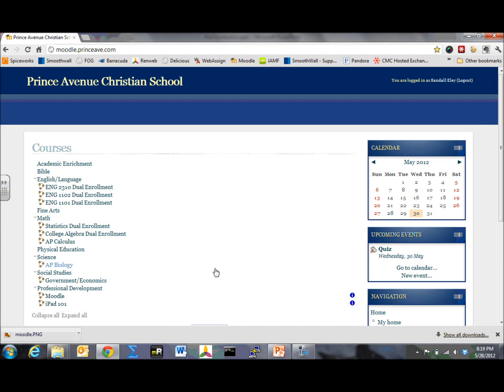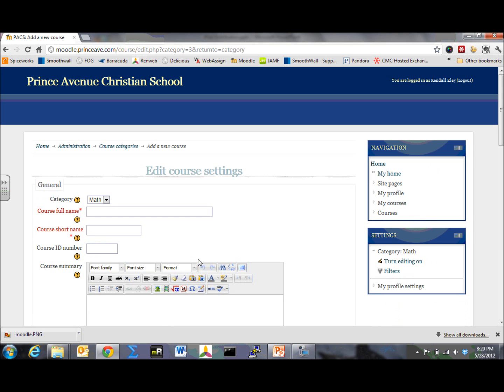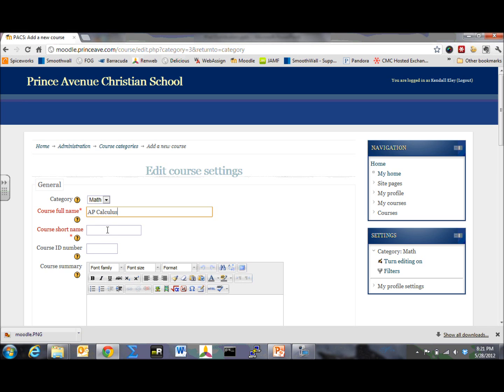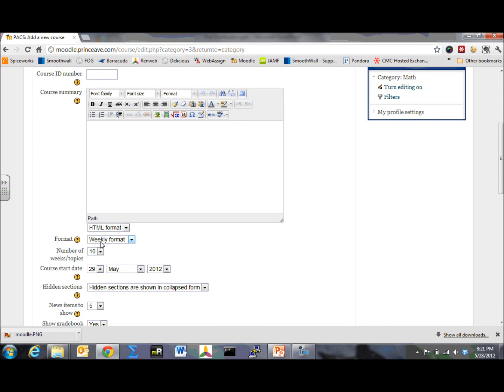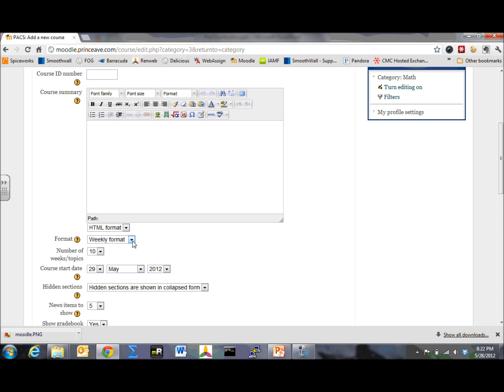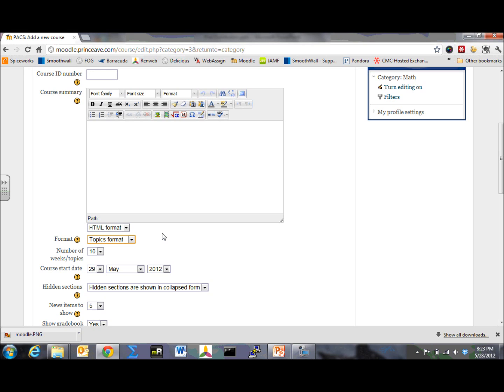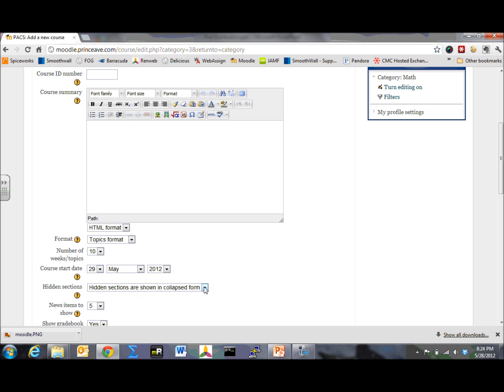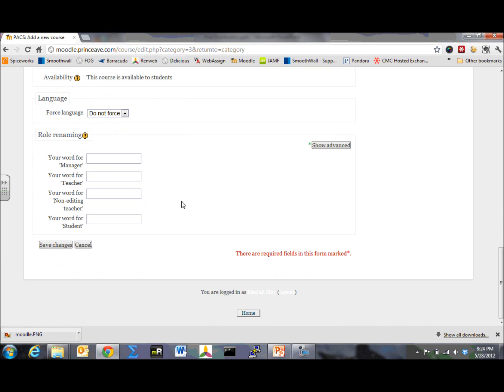Create a Course in Moodle